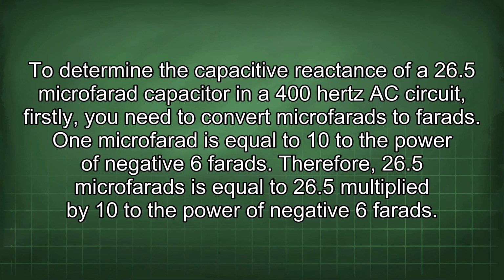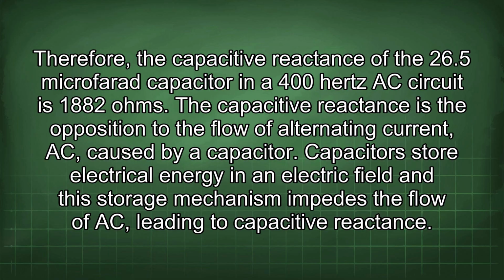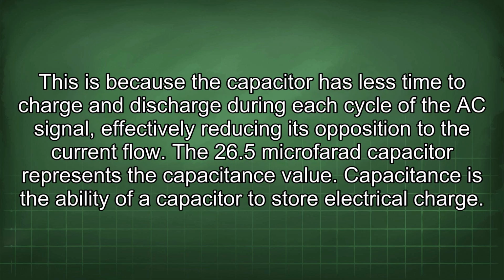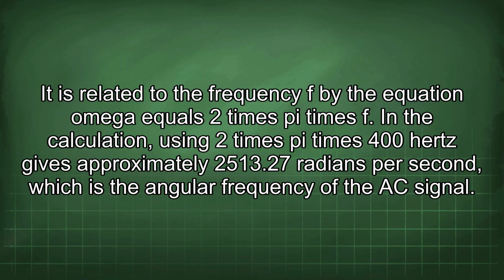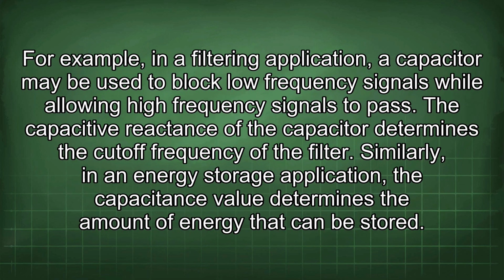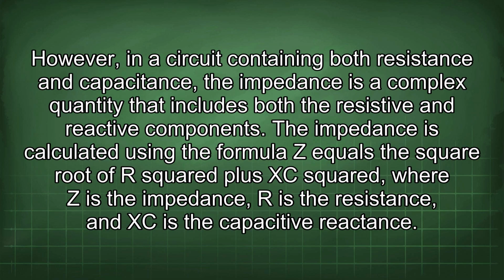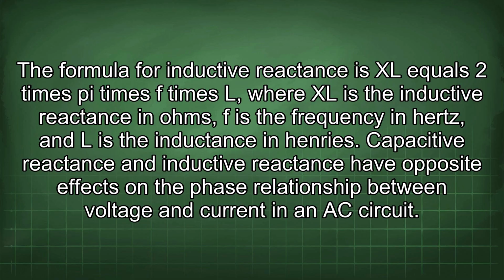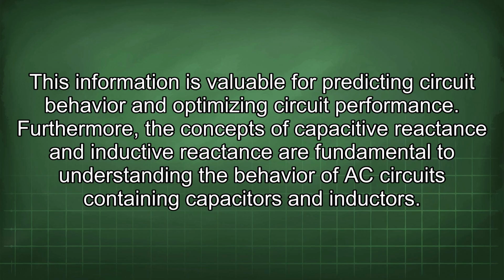Capacitive Reactance in a 400 Hertz AC Circuit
Learn to calculate capacitive reactance. This video explains the formula and steps to determine capacitive reactance. Understand how frequency and capacitance affect reactance.